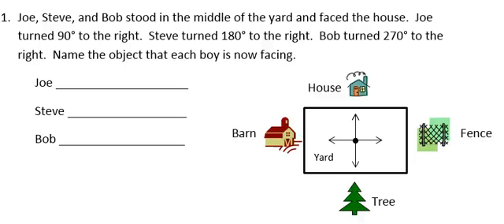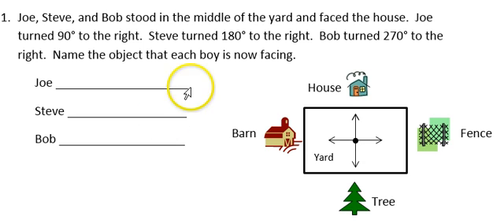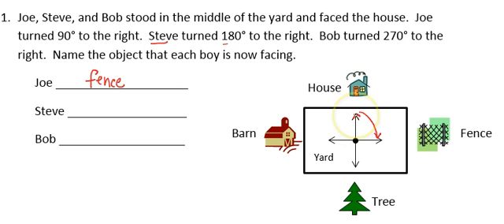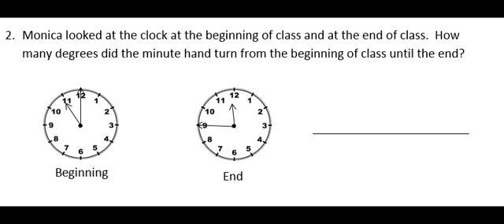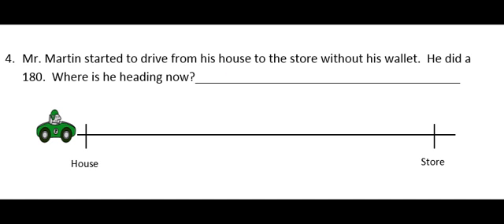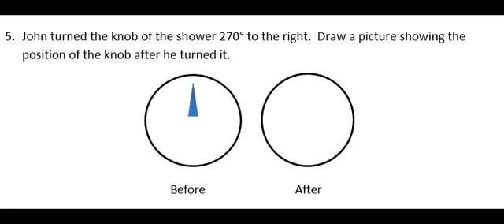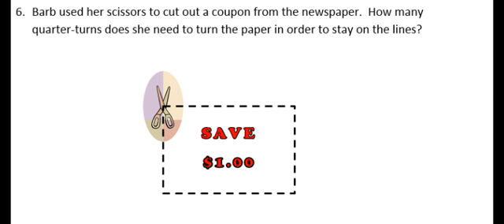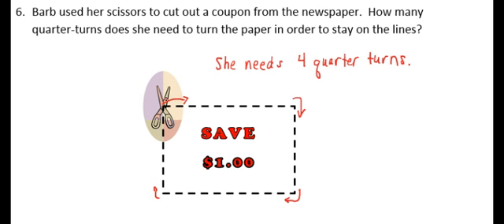G4 M4 L8 Tutorial